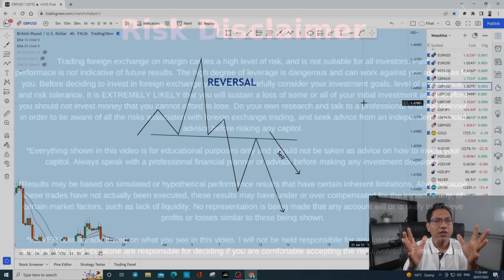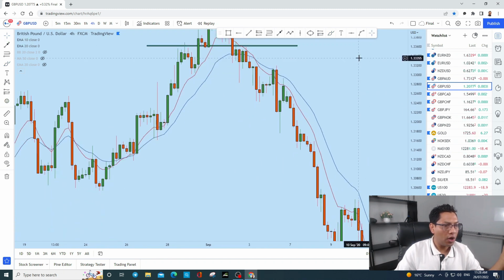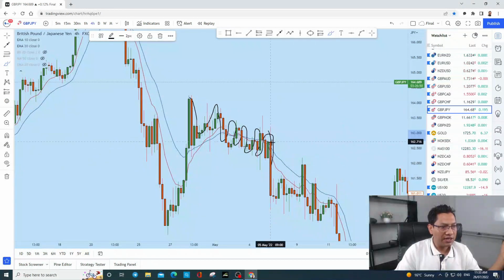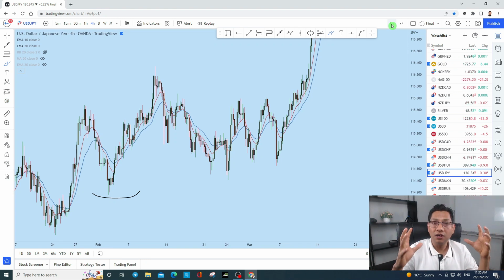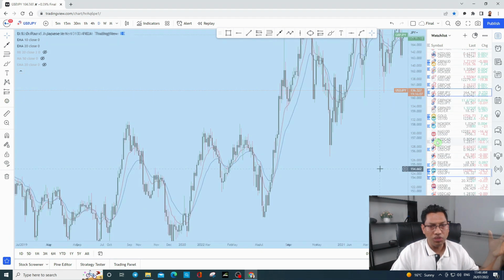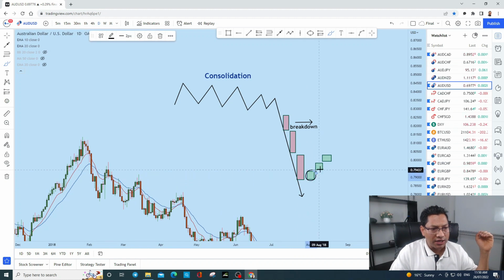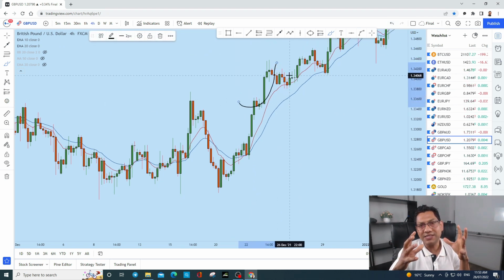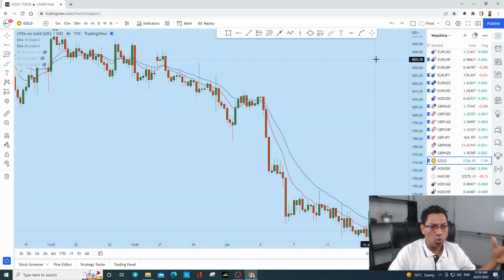5 Secrets of Price Action That only 1% Traders Know